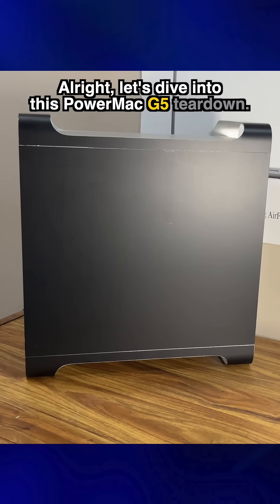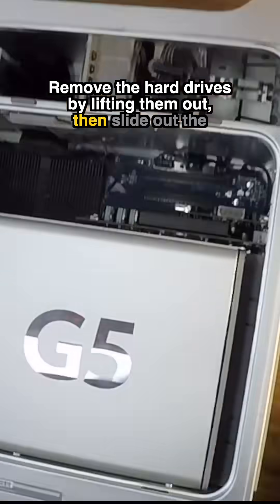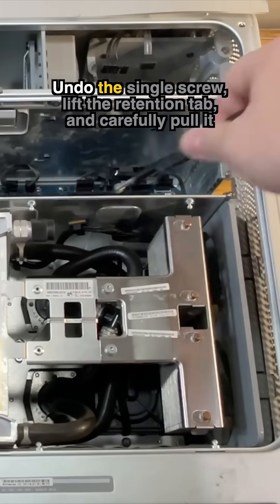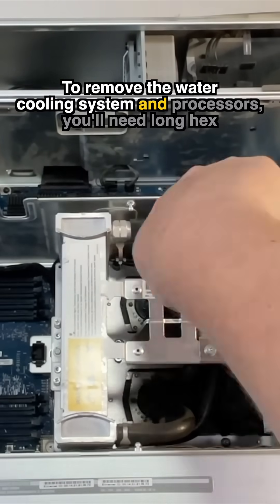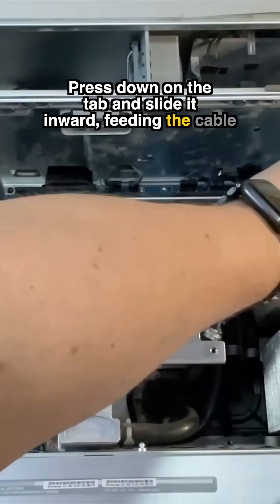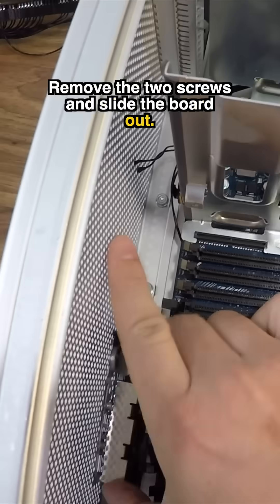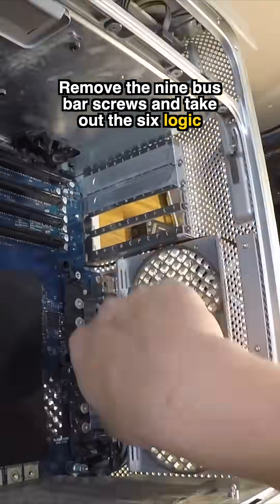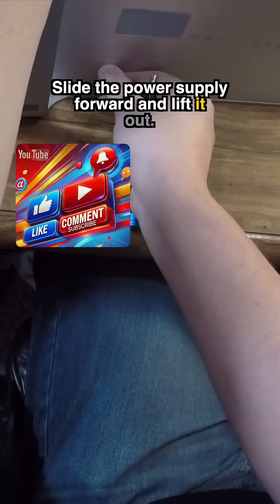2005 Apple PowerMac G5 Quad Core Teardown powermacg5 #2005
Tearing down the legendary Power Mac G5 Quad in under 3 minutes! Watch as we break down this beast step by step, from removing the hard drives to pulling out the massive liquid-cooled processors. This Mac was Apple’s last and most powerful PowerPC machine before the Intel transition—truly a piece of history!

🔧 Want to see the full teardown with every detail? Click the link in this Short!

My Gear:

• Hollyland Lark M1 Wireless Lavalier Microphone